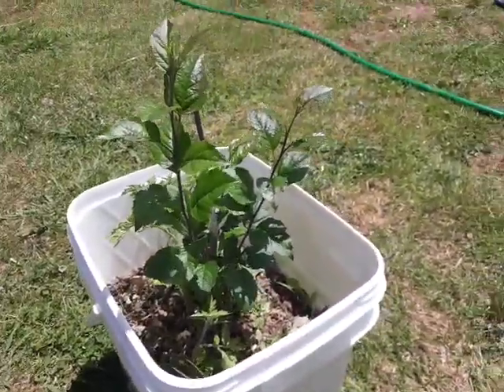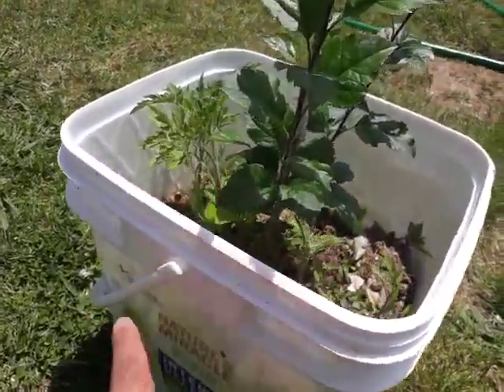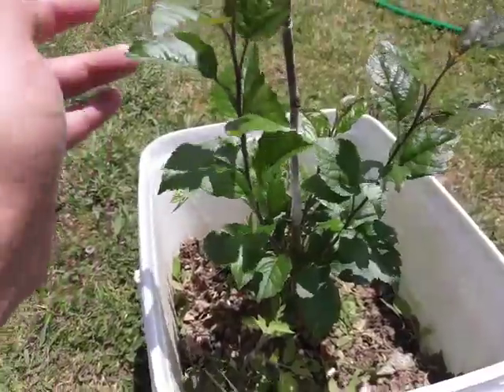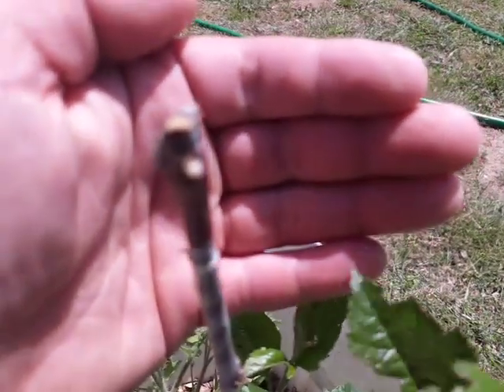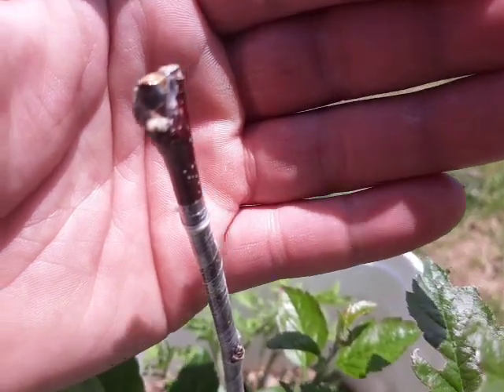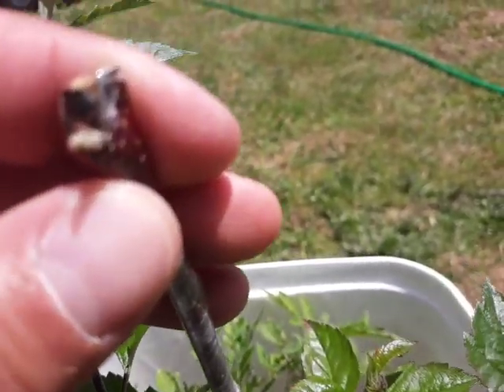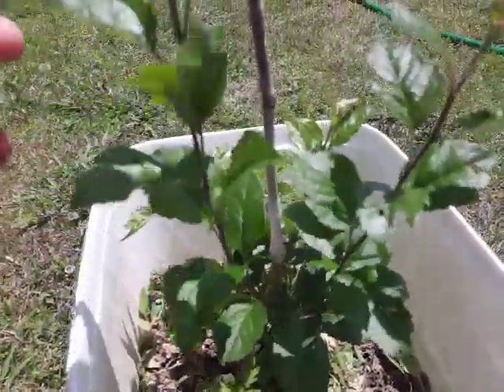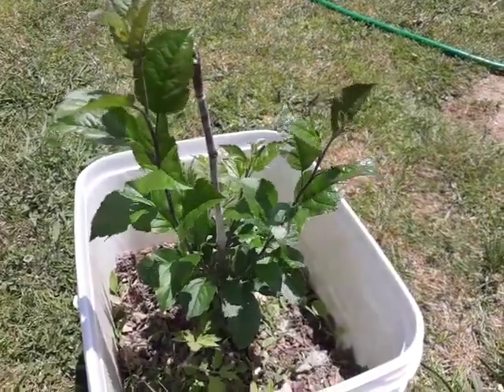Frankentree Update | Grafted Apple Tree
Just a little update on my grafted apple tree.